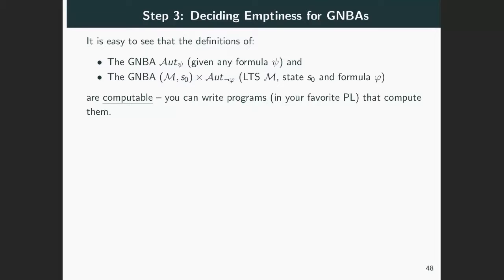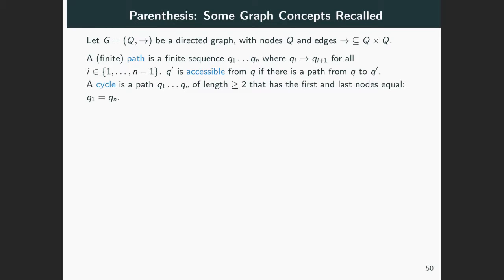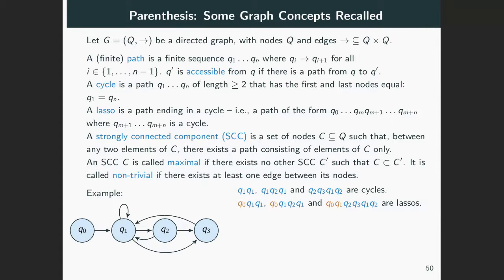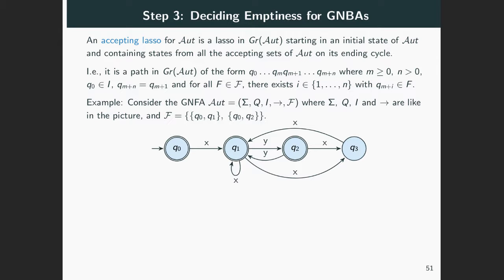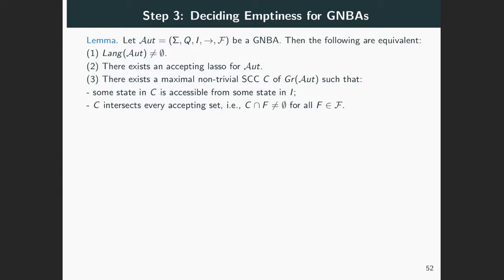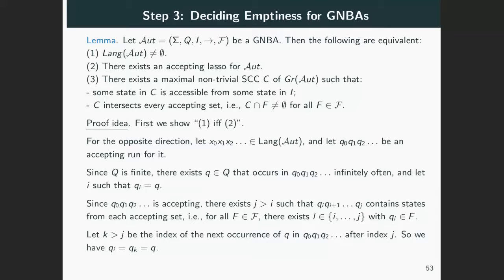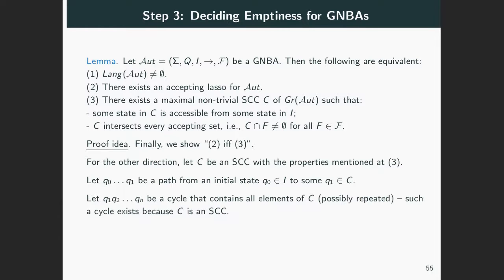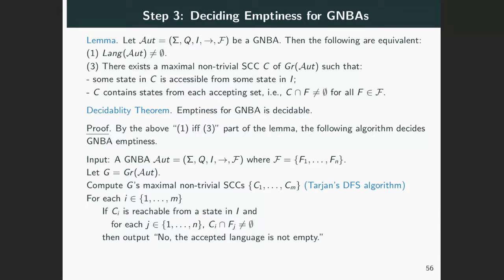LTL Model Checking Part 10